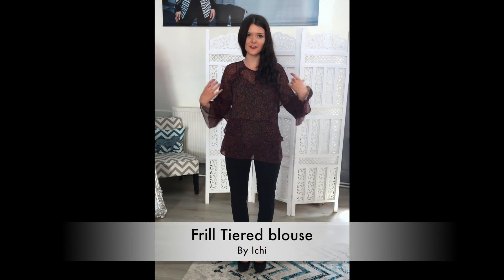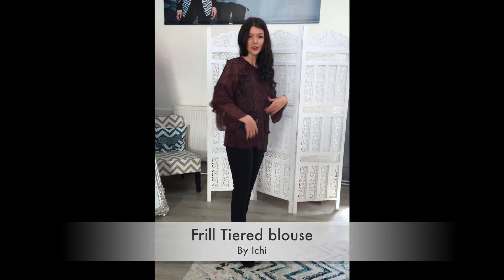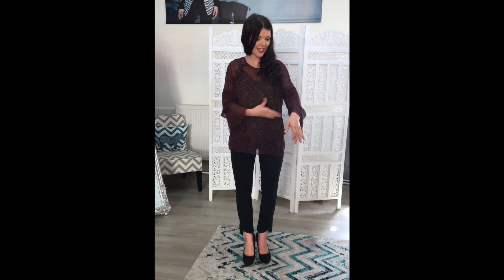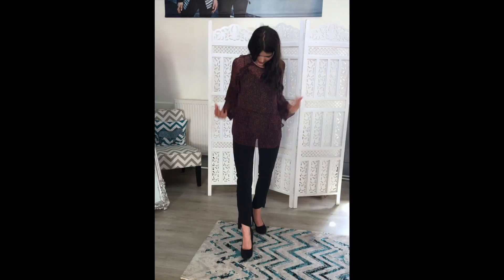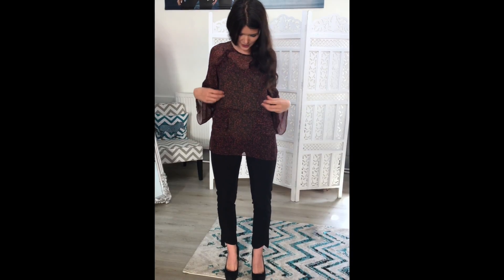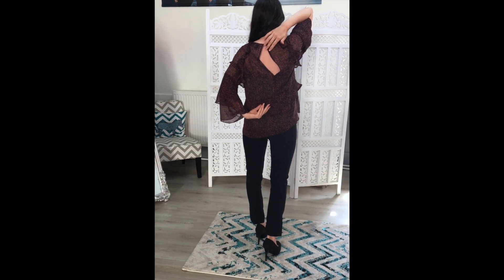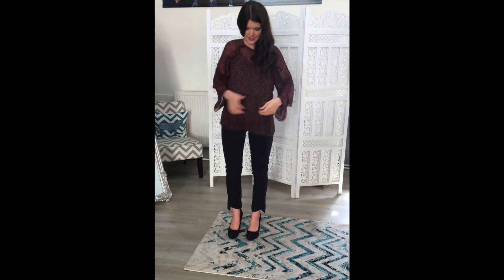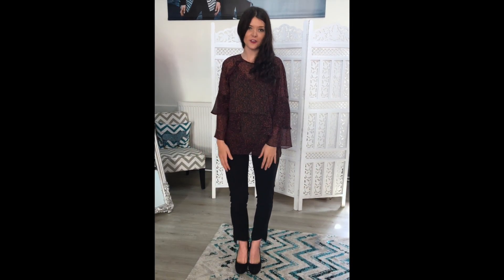Ichi Almia Blouse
The beautiful Almia blouse looks as lovely dressed down as it does dressed up.